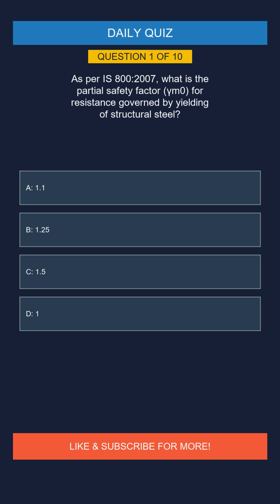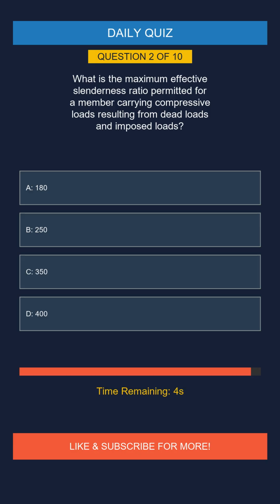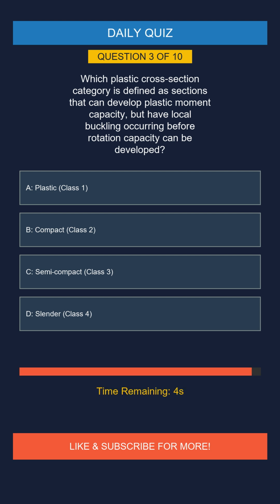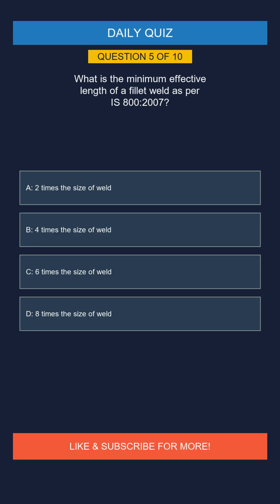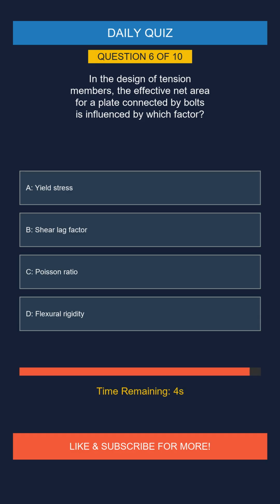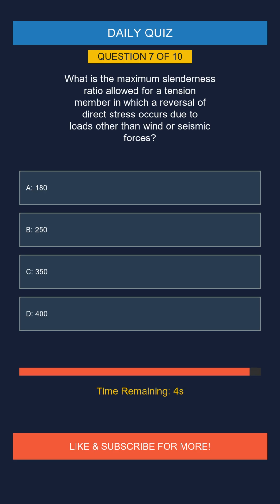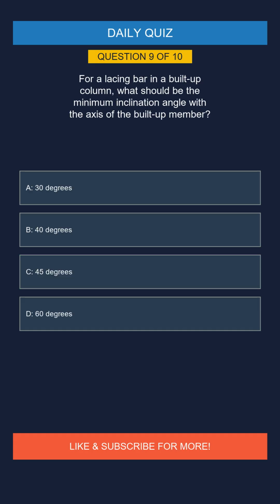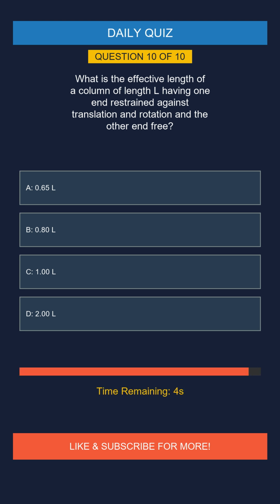IS 800 : 2007. LSM MCQ Quiz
As per IS 800:2007, what is the partial safety factor (γm0) for resistance governed by yielding of structural steel? 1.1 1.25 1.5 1
What is the maximum effective slenderness ratio permitted for a member carrying compressive loads resulting from dead loads and imposed loads? 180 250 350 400
Which plastic cross-section category is defined as sections that can develop plastic moment capacity, but have local buckling occurring before rotation capacity can be developed? Plastic (Class 1) Compact (Class 2) Semi-compact (Class 3) Slender (Class 4)
As per IS 800:2007, what is the partial safety factor (γmb) for shop-fabricated bolts? 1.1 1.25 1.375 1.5
What is the minimum effective length of a fillet weld as per IS 800:2007? 2 times the size of weld 4 times the size of weld 6 times the size of weld 8 times the size of weld
In the design of tension members, the effective net area for a plate connected by bolts is influenced by which factor? Yield stress Shear lag factor Poisson ratio Flexural rigidity
What is the maximum slenderness ratio allowed for a tension member in which a reversal of direct stress occurs due to loads other than wind or seismic forces? 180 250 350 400
As per IS 800:2007, what is the Poisson ratio of structural steel in the elastic range? 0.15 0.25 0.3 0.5
For a lacing bar in a built-up column, what should be the minimum inclination angle with the axis of the built-up member? 30° 40° 45° 60°
What is the effective length of a column of length L having one end restrained against translation and rotation and the other end free? 0.65 L 0.80 L 1.00 L 2.00 L